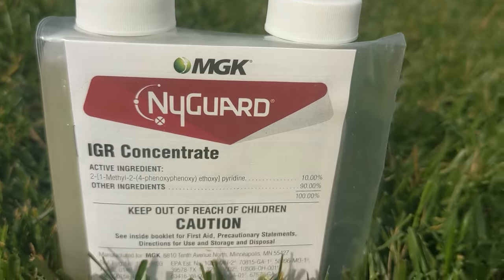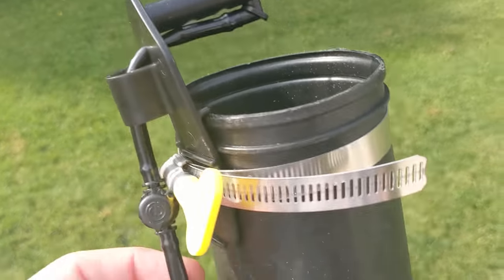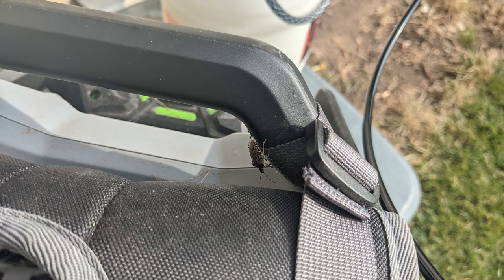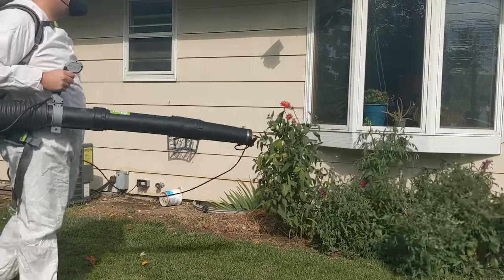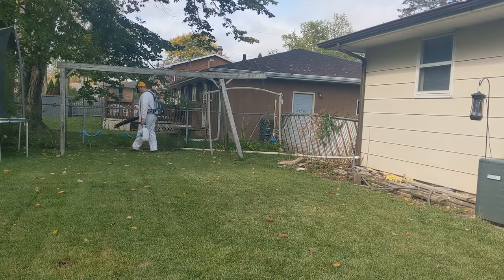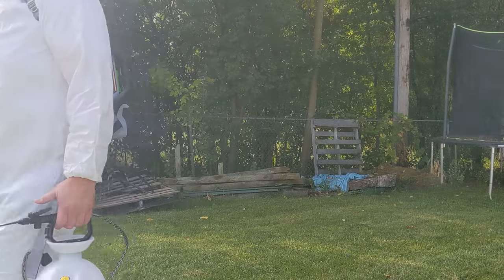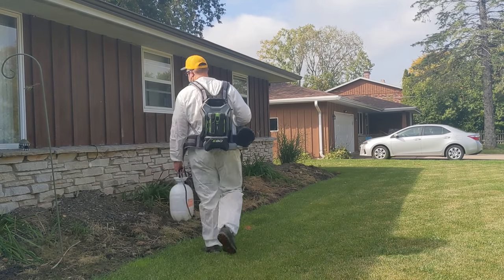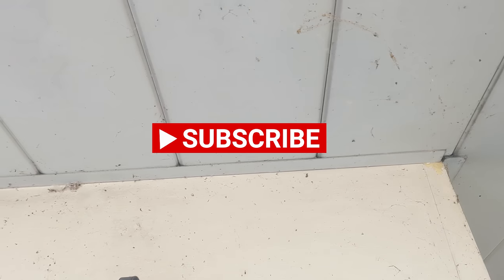How to Get Rid of STINK BUGS - STOP THEM before they get into YOUR HOME!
Do you see stink bugs? And want to know how to get rid of them?
In this video I will be showing you the products I used to control stink bugs around my house and yard. Stink bugs like to make their way into your home in the Fall season. Winter is approaching and they want to find cover. Your home Ain't got no time for that. You will also notice them in the Spring when they are waking up and heading out to mate.

These are the products I used in this video:
Bifen I/T
Insect Growth Regulator
Backback Blower